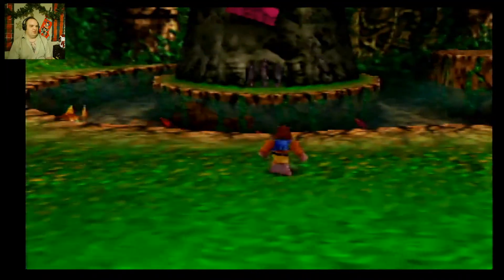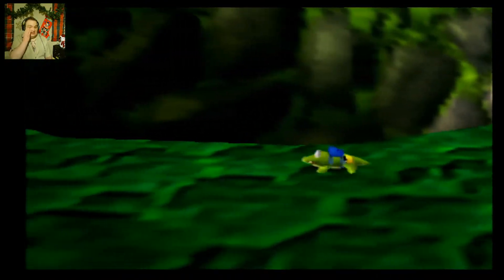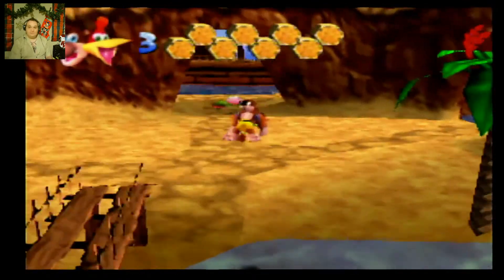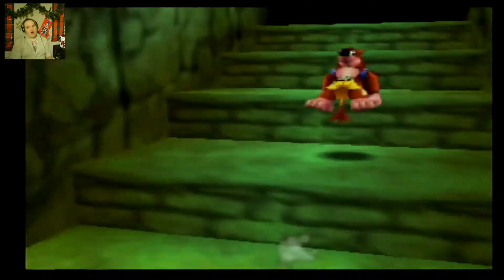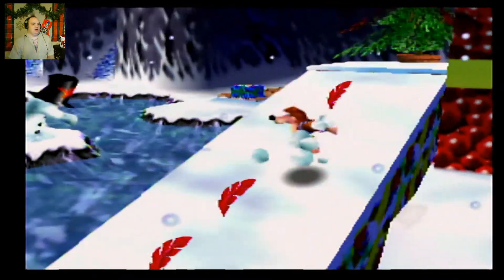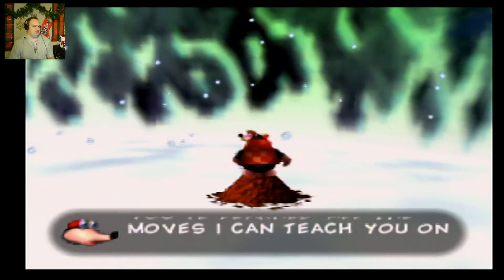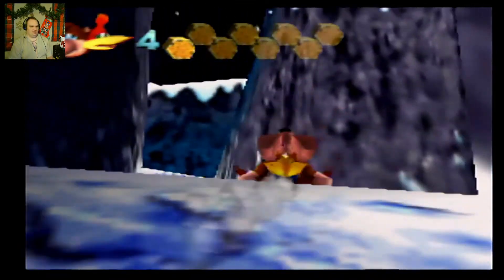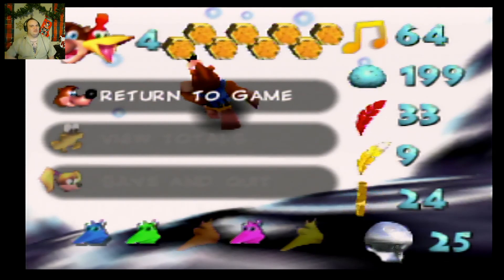Christmas in Freezeezy Peak! - Banjo Kazooie - Part 6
HarderD, Harder, BanjoKazooie, Banjo, Kazooie, Rare, N64, Platformer, Nindendo, Christmas, Freezeezy, Peak, Ice, Snow, world, Key, Ice,